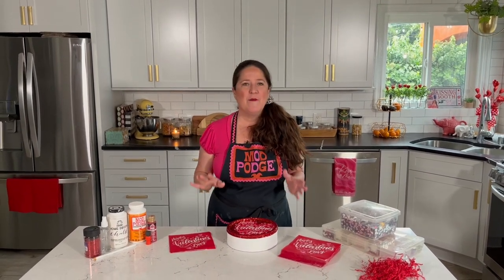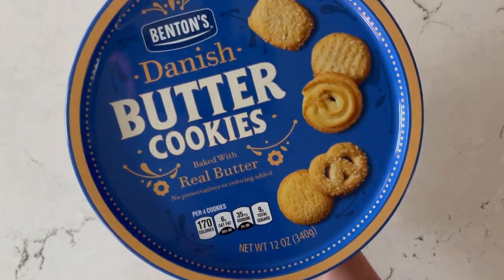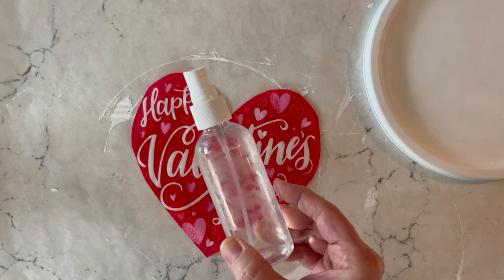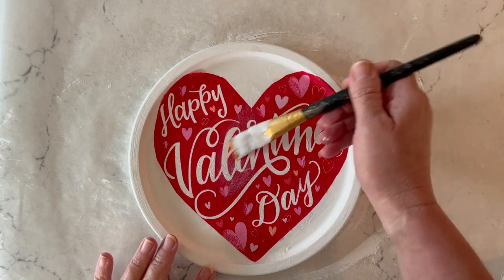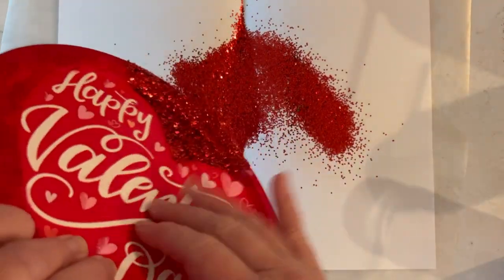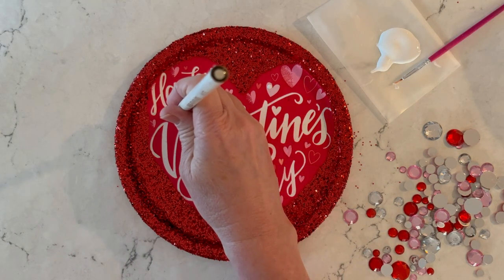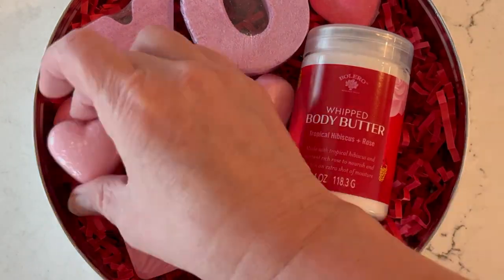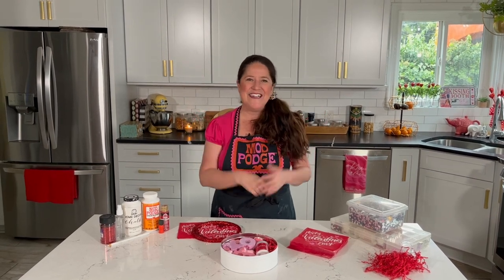Upcycled Cookie Tins into Valentine Gift Baskets with Mod Podge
Upcycle cookie tins into giftable Valentine gifts. Cathie from @HandmadeHappyHour is teaching how to prime the tin with FolkArt Home Decor Chalk and decorate with napkins, glitter and Mod Podge. Fill these upcycled tins with bath goodies, homemade cookies, art supplies and more!